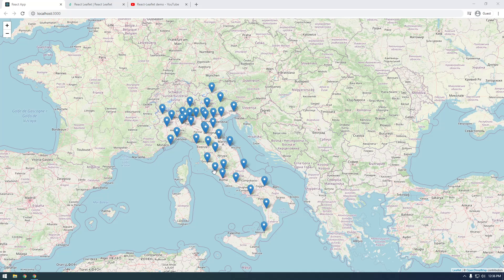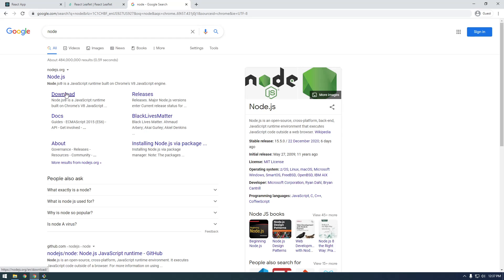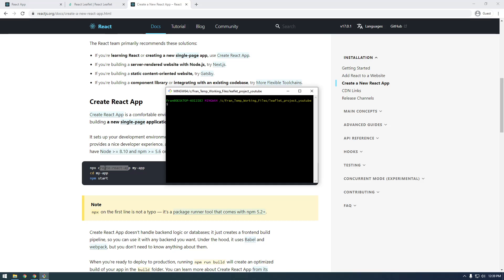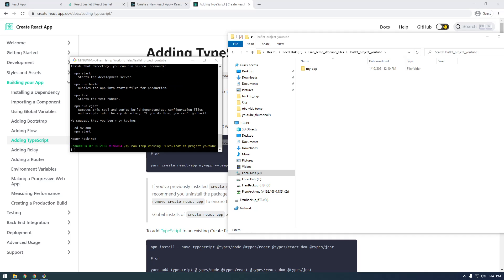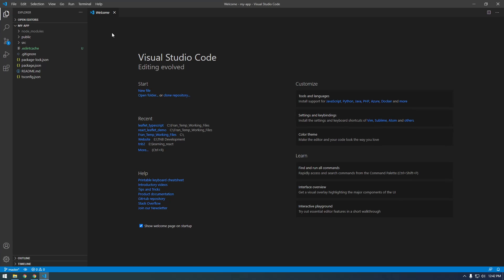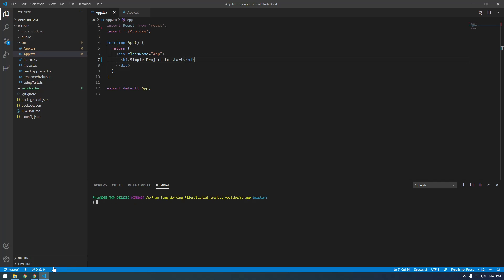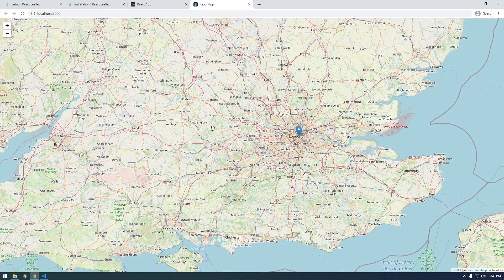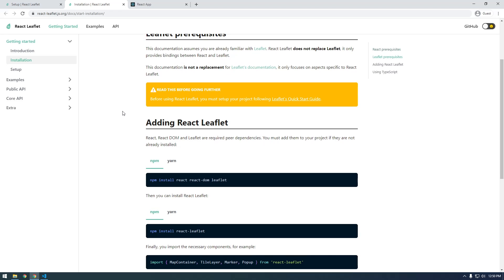1 - Introduction and Displaying a Map with React Leaflet - React Leaflet Basics pt. 1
Learn the Basics of React Leaflet to Display a Map in a React Project.
Install React-Leaflet and get a simple map up and running

Thanks to LogRocket and Leigh Halliday. They have a great youtube video that I referenced when I was learning how to do this.